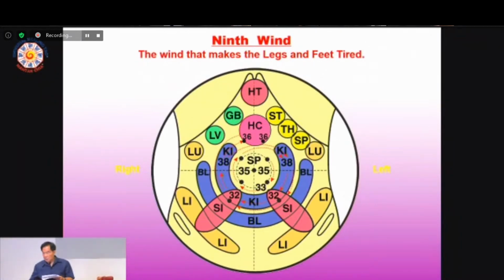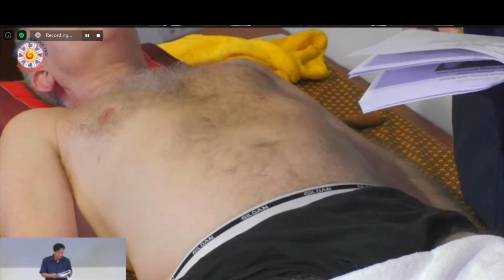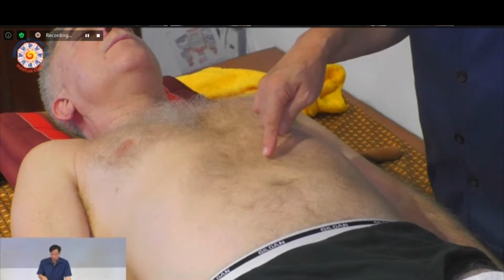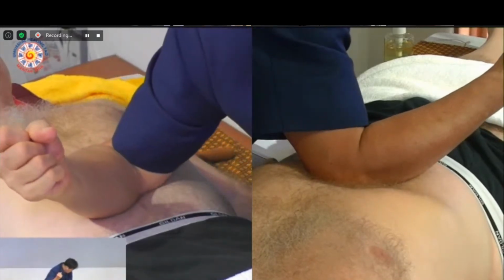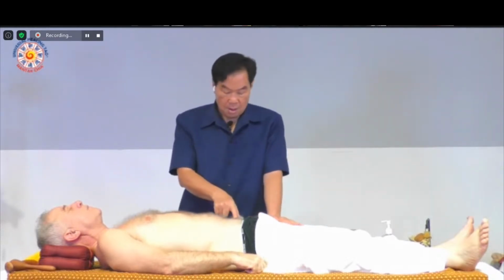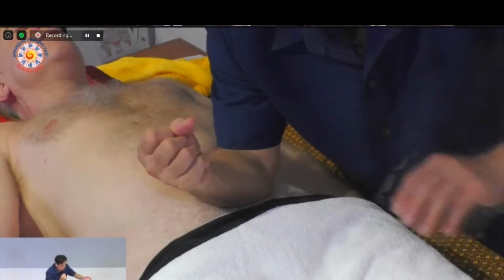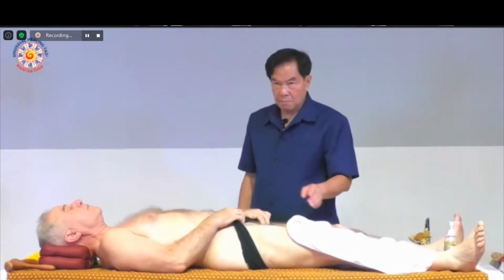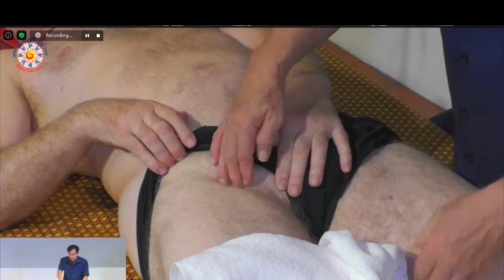Chi Nei Tsang ll 11.08.2020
Grandmaster Mantak Chia
Creator of the Healing Tao, Tao Yoga, Universal HEALING TAO System and
the director of the Universal HEALING TAO Center and Tao Garden Health Spa
& Resort in the beautiful northern countryside of Chiang Mai, Thailand.